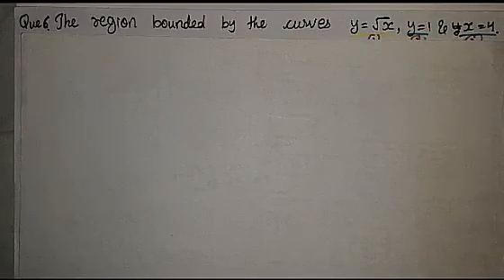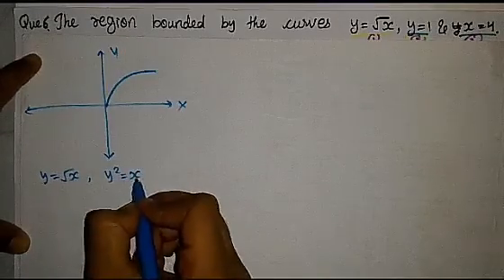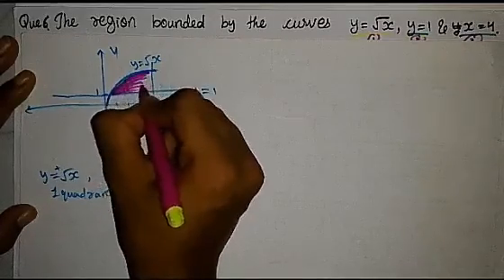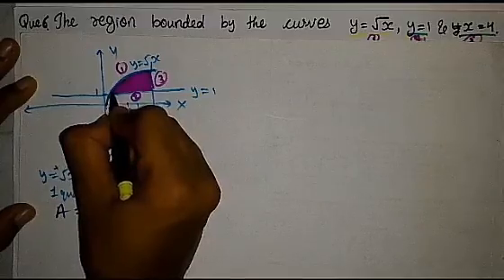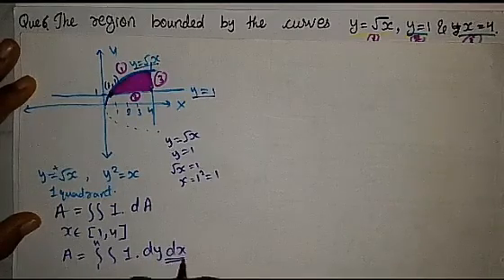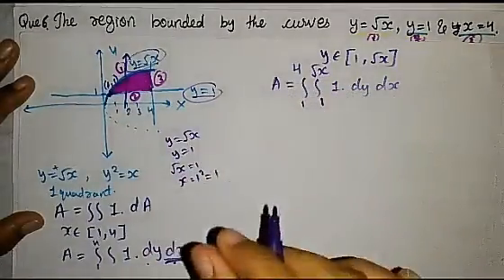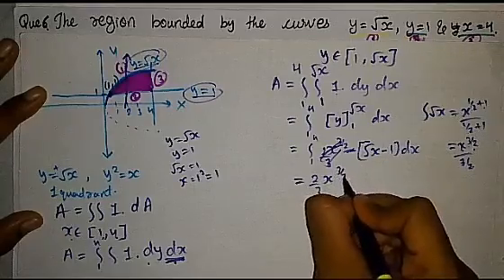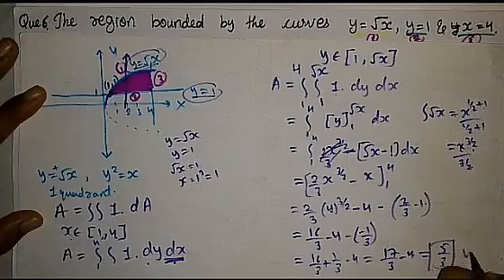Schaum Series of Integral Calculas| Area & Arc length Ch:21 | Question:6 || Part-9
Hello everyone

 In this video I have explained a question which is based on concept of area/arc length. I have explained in a detail way the question and in such a way that zero level student can also understand. This is Schaum Series of Integral Calculas of Ch:21 Area and Arc length. This is important topic for IIT JAM, NBHM, other competitive exams also.

 You can also watch my previous video of how to find Area in this series that is Part-2

You can also watch my previous video of how to find Arc length of this series that is Part-3

Also watch my video on Basic Differentiation Formulas in which I have explained quick way to remember it.

Also watch my video on Basic Integration Formulas in which I have explained quick way to remember it.

Also watch my video on Rolle's Theorem in which I have explained easiest way to remember it.